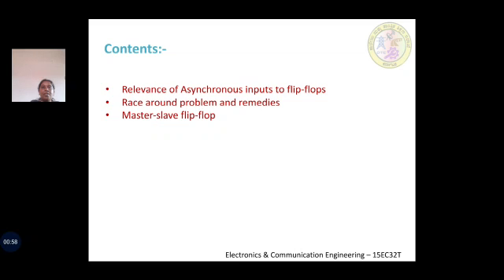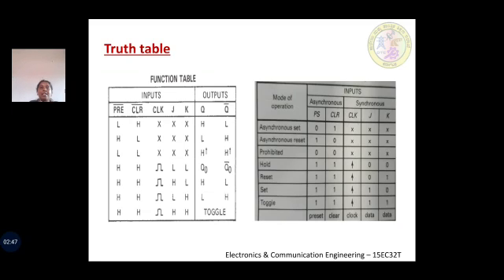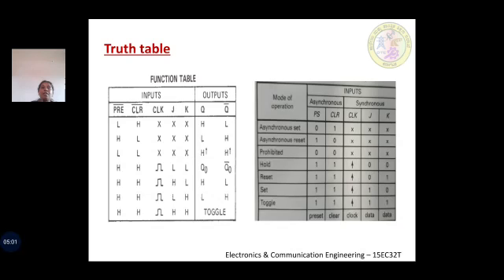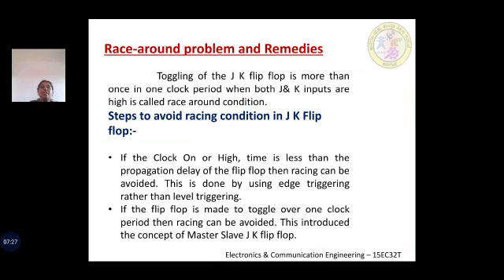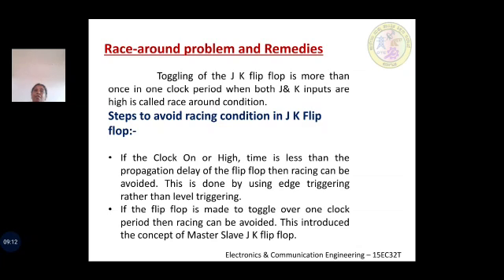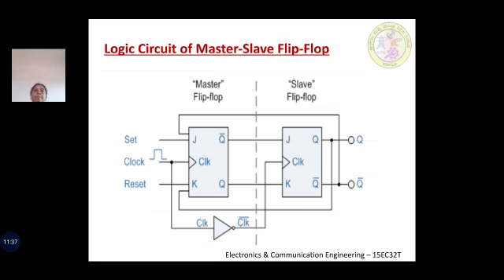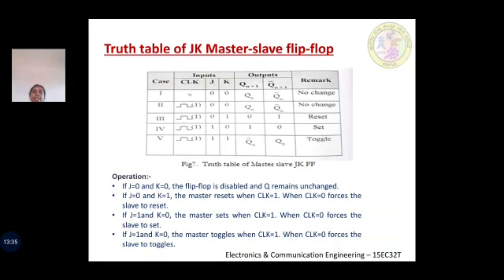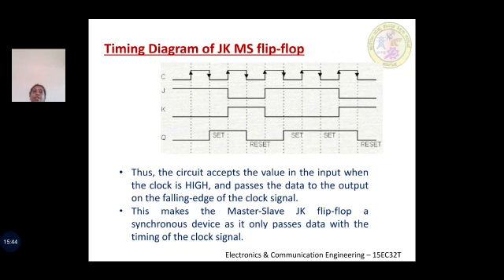EC- 15EC32T- U2- S5- VID